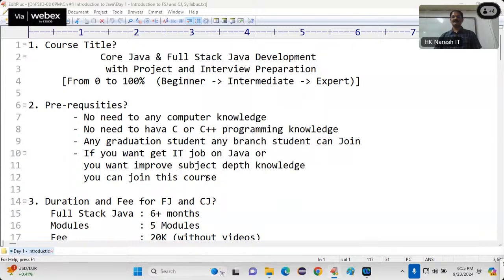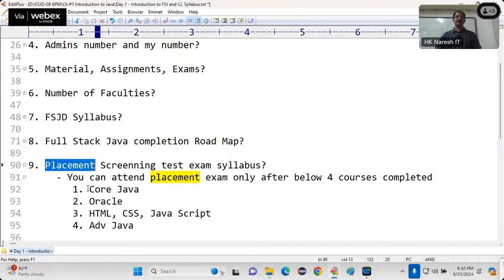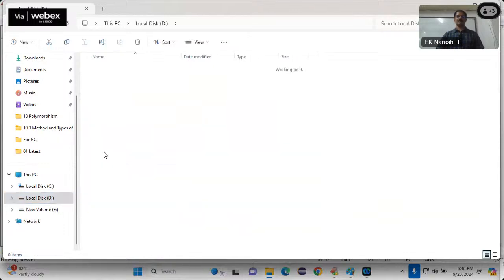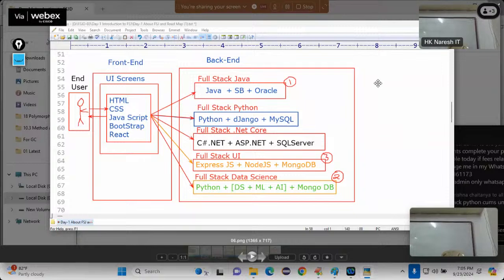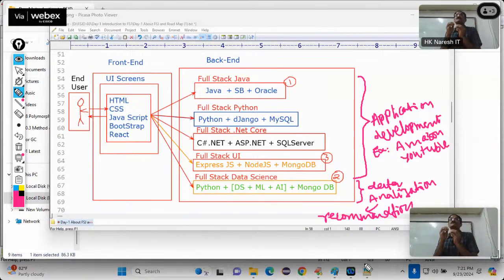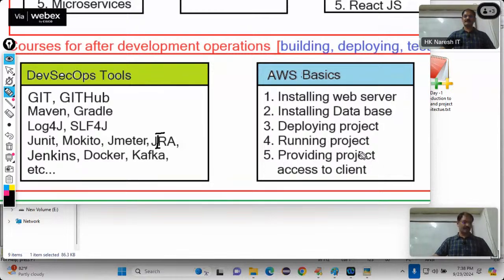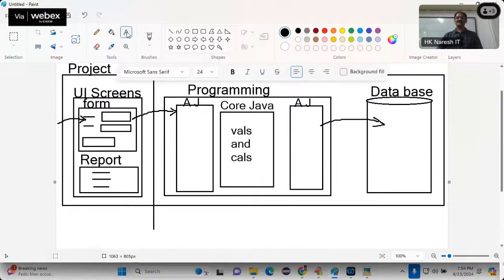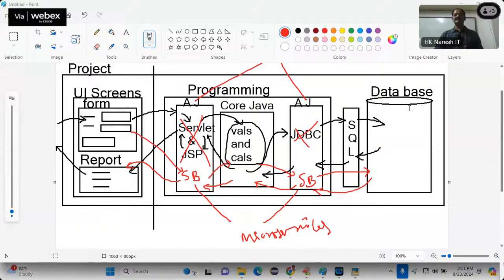Java Full Stack Training | Session-3 | Mr. Hari Krishna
👉 Core Java & Full Stack Java by Mr. Hari Krishna.
📅 FREE Demo's on 23rd to 26th Sep @ 6:00 PM (IST)